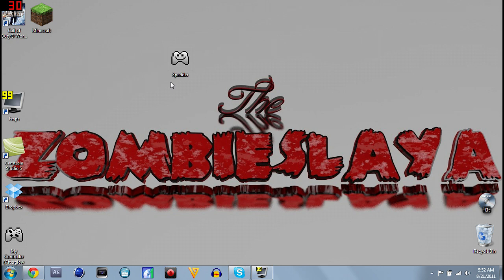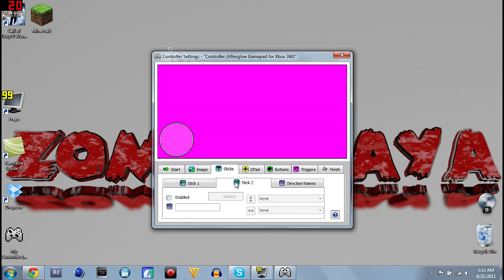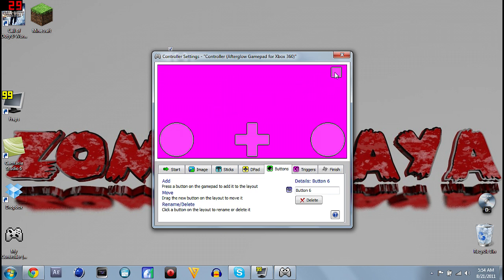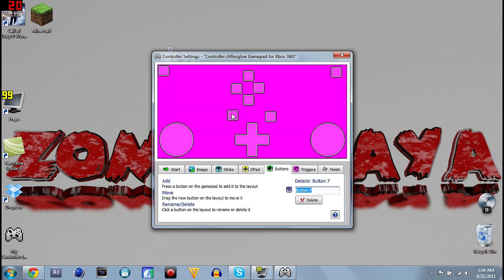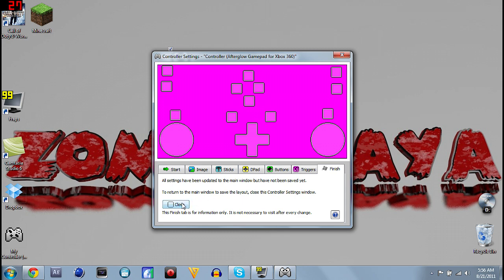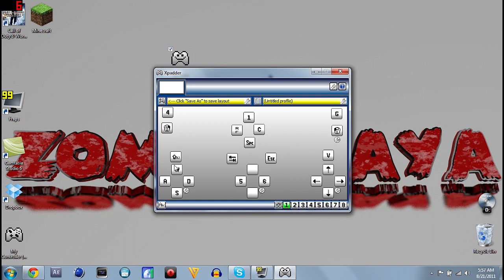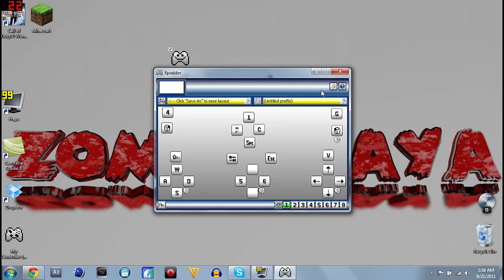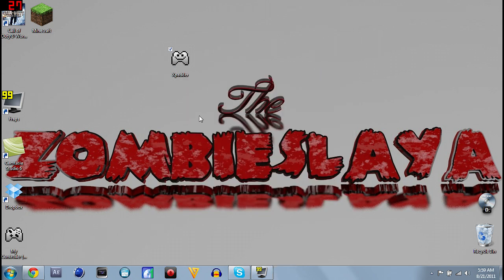How to Use a Controller for PC games!!!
In this video I show you guys asking how to use a controller for pc gaming. The same steps are required regardless of the controller make or model. I am not very pc literate and DO NOT claim to be a pc player. I made this to help out the people trying to use a controller. I hope this helps and if you have a question please ask.